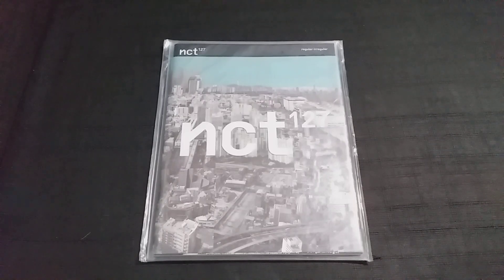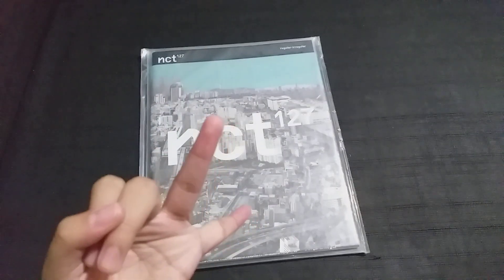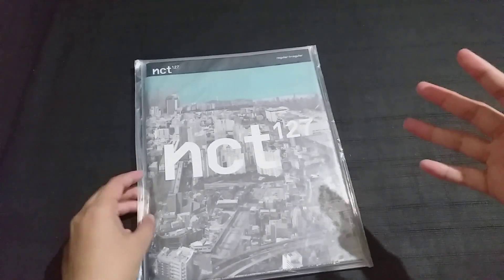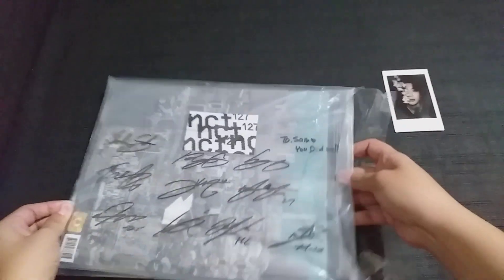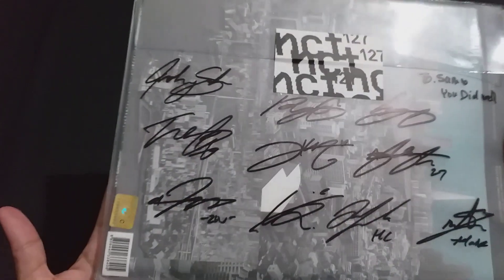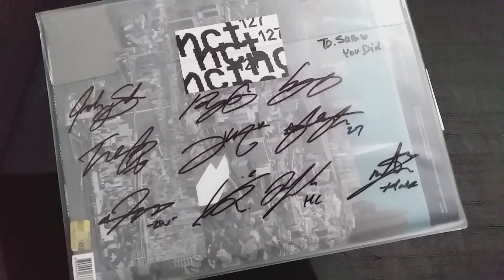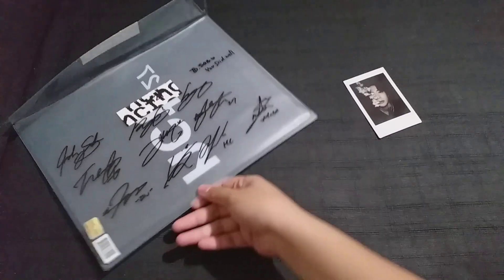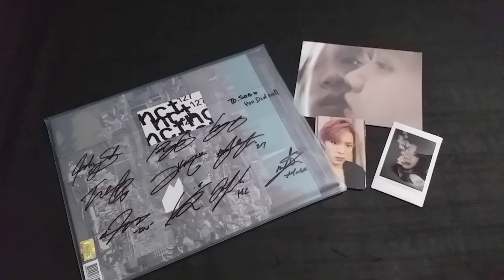UNBOXING MY 2ND NCT SIGNED ALBUM?!!! NCT127 OT10